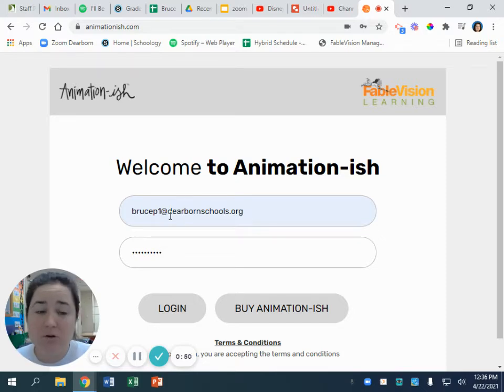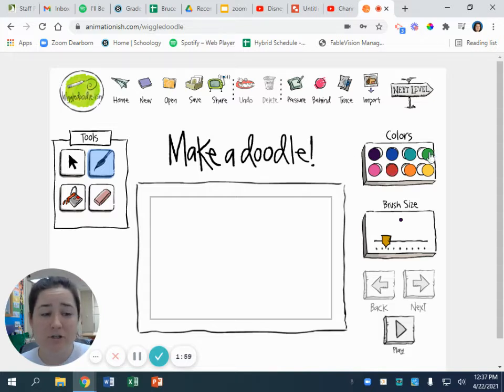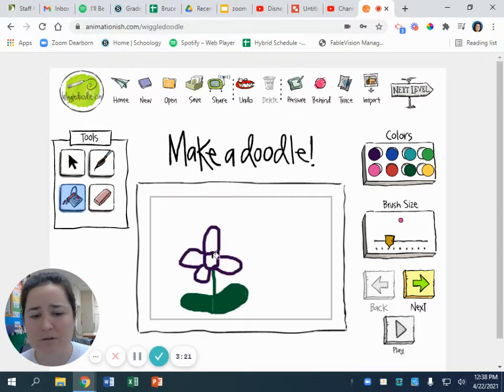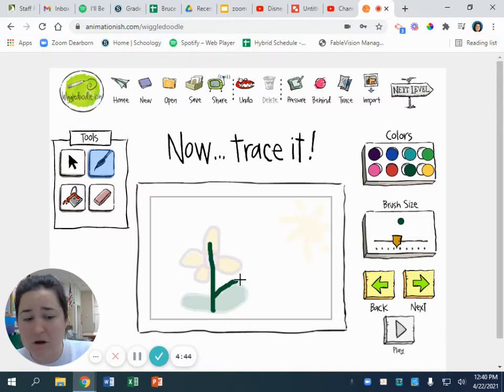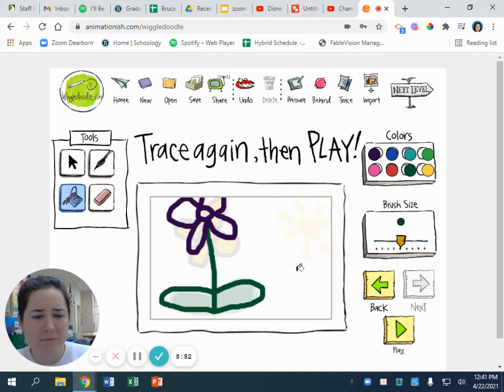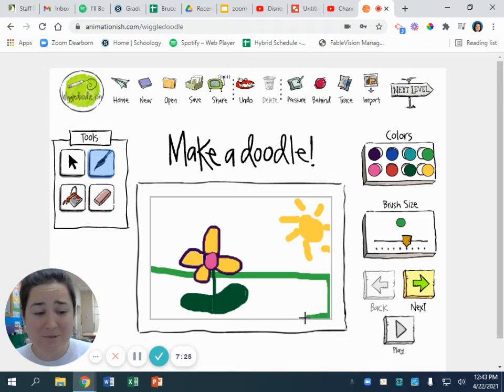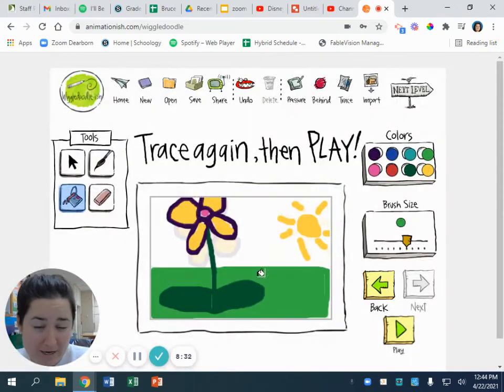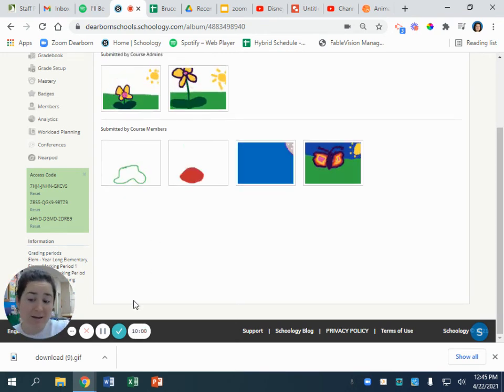Practice Animation on Animation-Ish